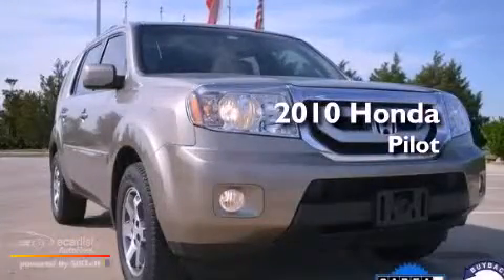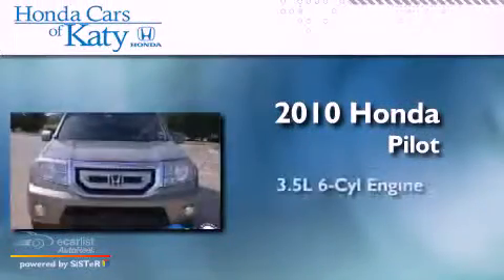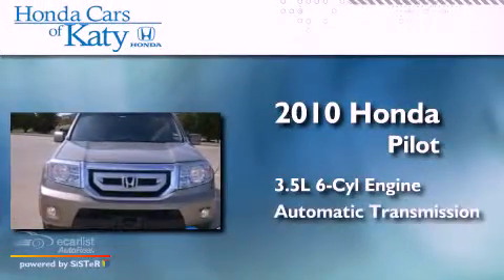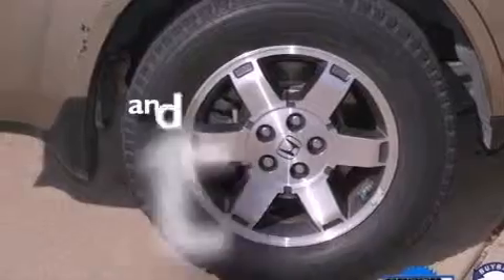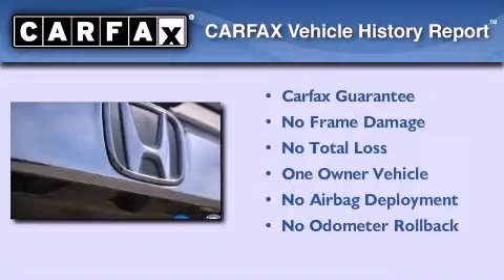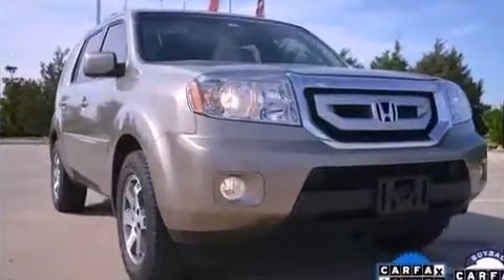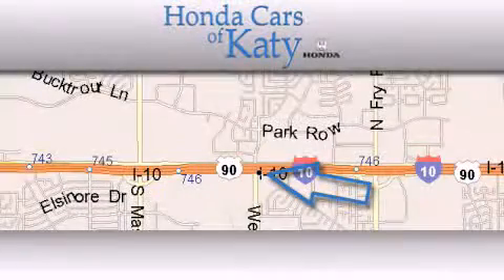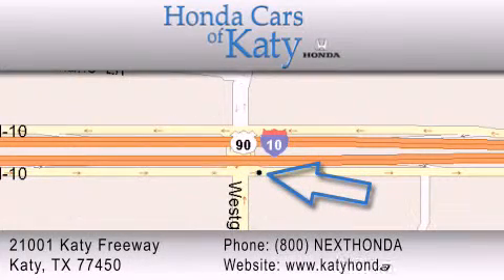2010 Honda Pilot Katy TX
Year : 2010
 Make : Honda
 Model : Pilot
 Engine : 3.5L SOHC MPFI 24-valve i-VTEC V6 engine
 Trans . : Automatic
 Exterior : Tan
 Miles : 49,593

 Preowned 2010 Honda Pilot Katy TX